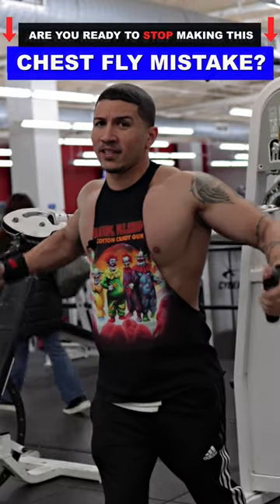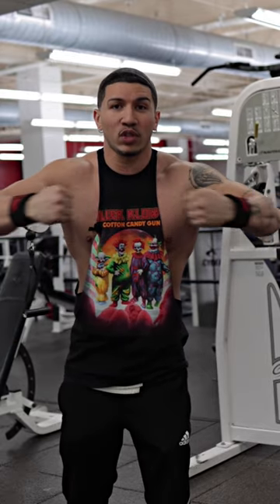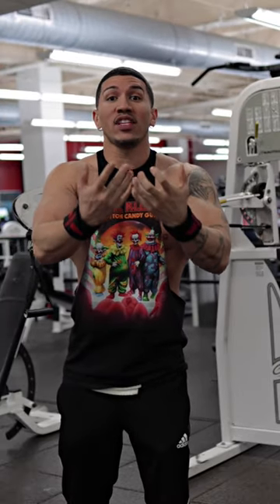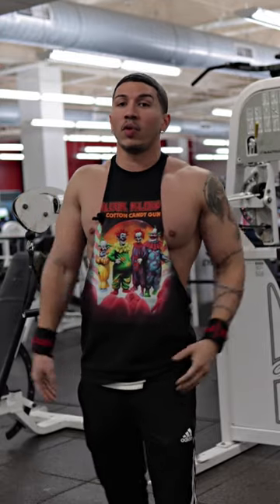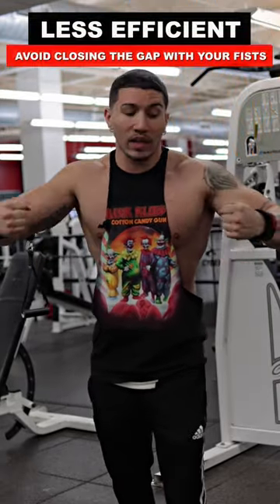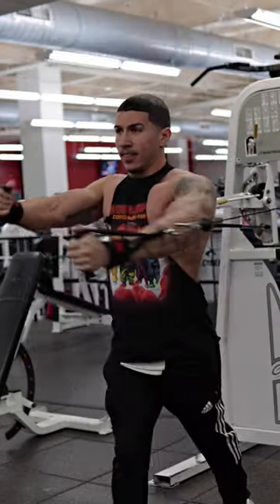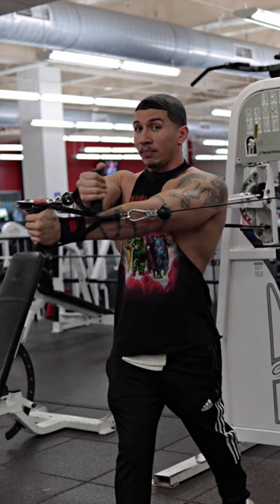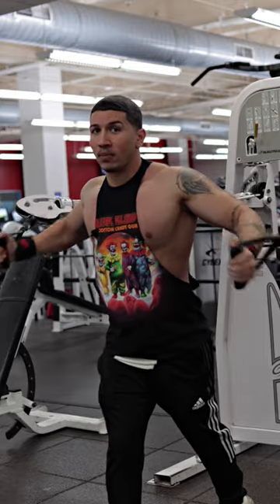STOP Doing These Chest Fly Mistakes For A BIGGER CHEST!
Ready to grow bigger chest muscles?! In this stop doing these Chest Fly mistakes for a Bigger Chest video I go over a simple but common mistake a lot of individuals make while perform chest flys. This easy trick while performing cable crossovers will help you grow a bigger chest as well as remaining the tension to be on your chest muscles and off your shoulders!

Welcome to the RB EFFECT! Reggie B creates and uploads content to help guide those who want to learn great tips and tricks about fitness & bodybuilding here on YouTube.

My goal is to help you get shredded and build muscle at the same exact time allowing you to retrieve your ideal physique.

If you're looking for the best YouTube channel that will help inspire and motivate you to push to the next level, then look no further and join the "RB ARMY" because you have stumbled upon the best weight loss/bodybuilding YouTube channel out there!!

🔥 Make sure you're SUBSCRIBED to the channel for weekly: fitness, workouts, routines, lifting, training, sports, exercises, nutrition, health, wellness, fight tips, boxing, bodybuilding, motivation, aesthetics, shredding, bulking, tips, advice, vlogs, entertainment, comedy, information, and so much more.